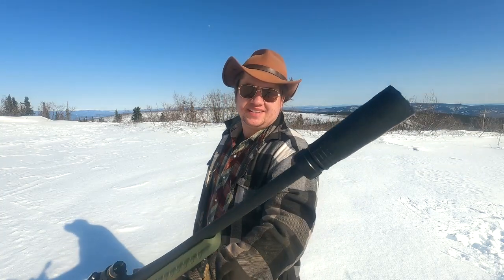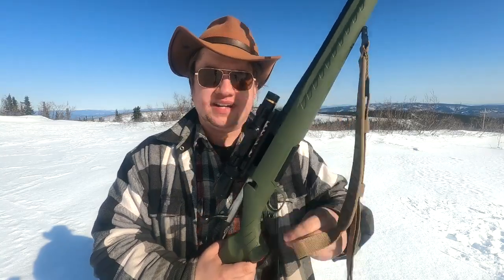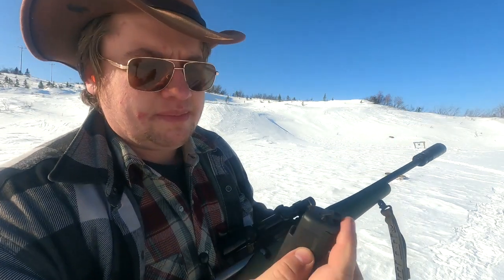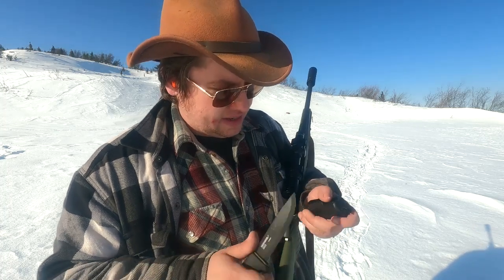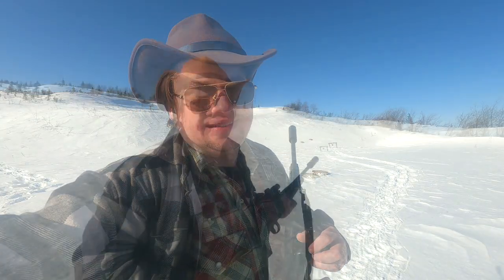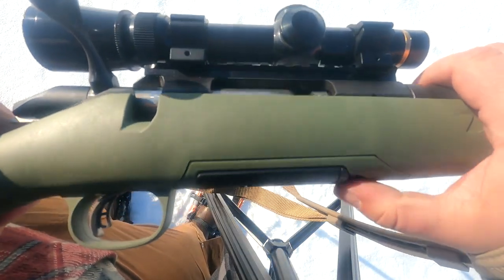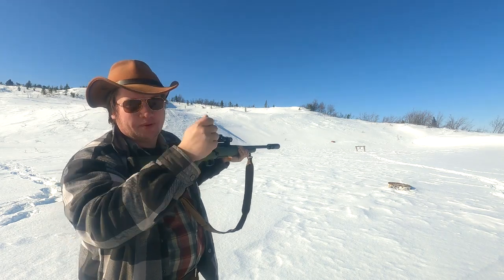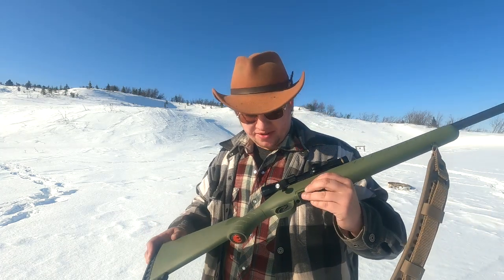Ruger American .308 Feeding Problems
I have some issues feeding the last round out of the magazine with my new Ruger American Predator in .308.  I try a few fixes but no luck.  Rounds are getting caught on the front edge of the feed ramp.